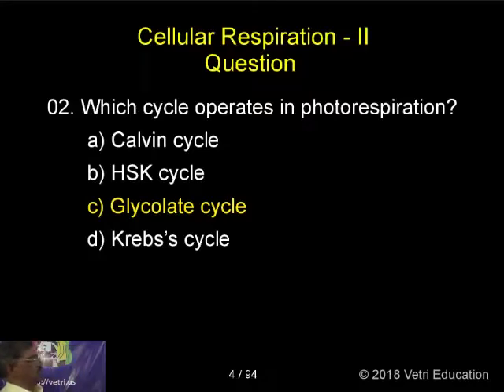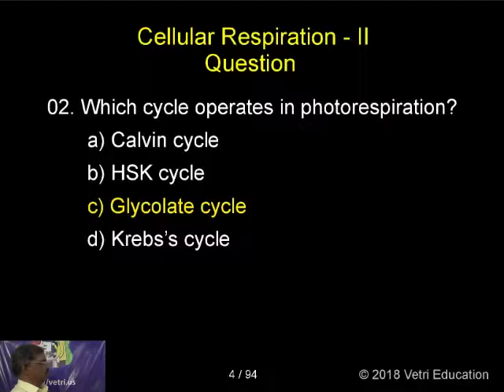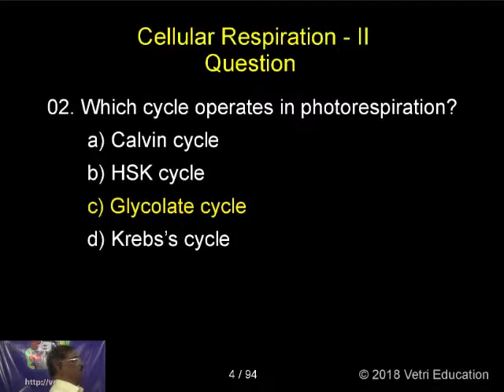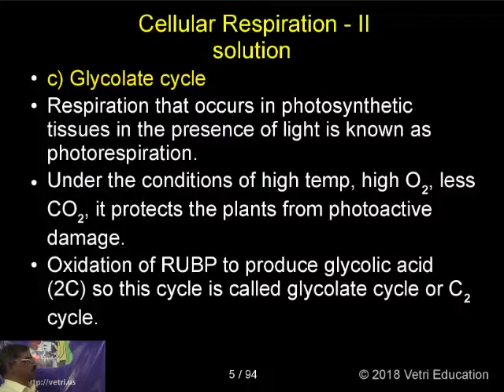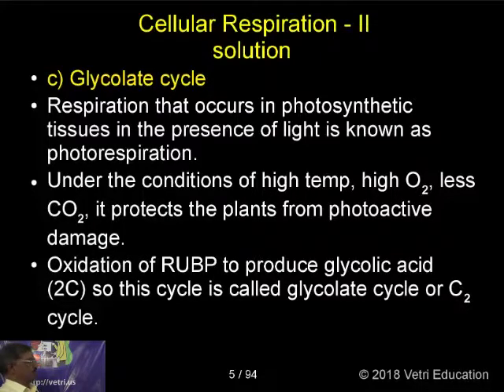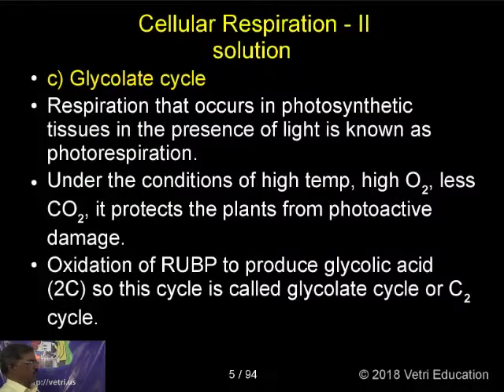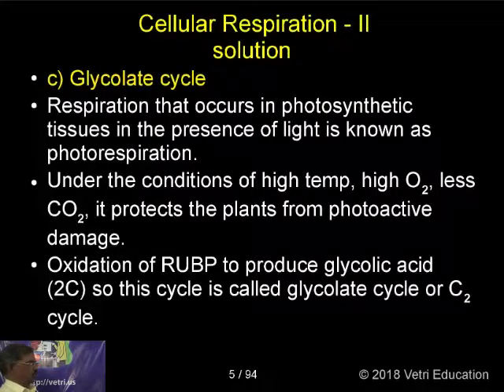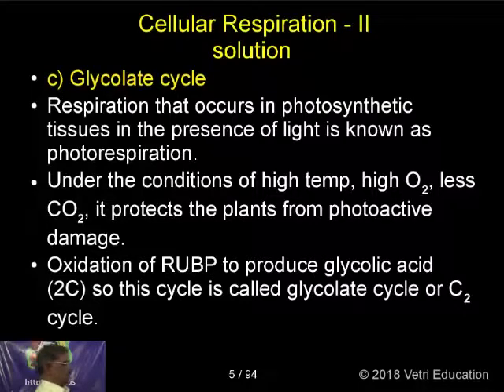Botany : 2018 : Test - 16 : Question - 02